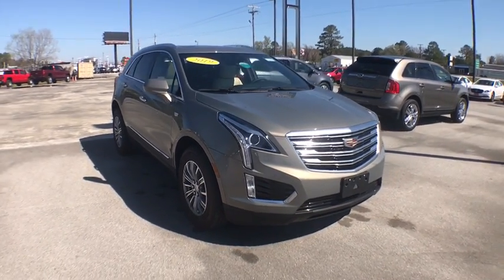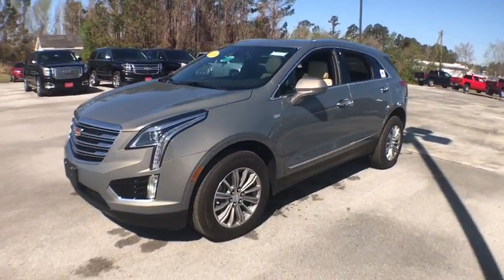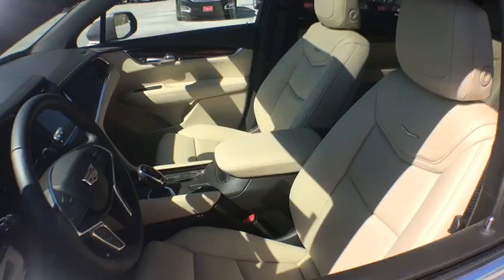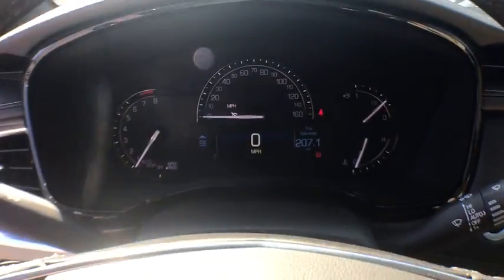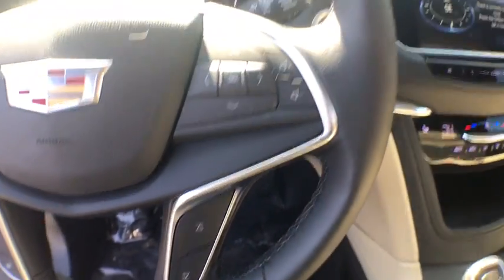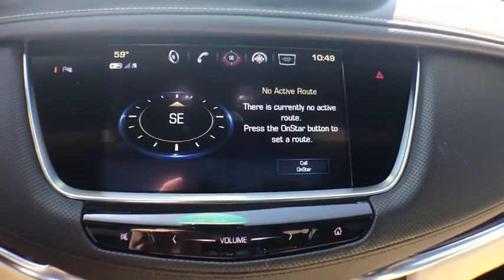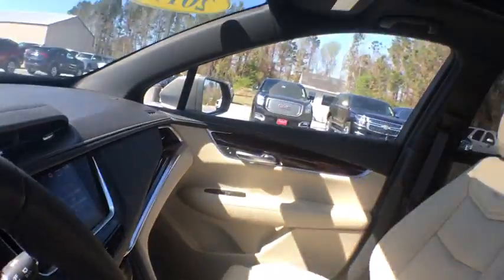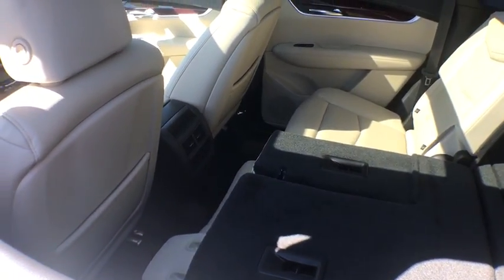2019 Cadillac XT5 Jacksonville, Greenville, New Port, Morehead City, Wilmington, NC CN1523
Bronze Dune Metallic New 2019 Cadillac XT5 available in New Bern, North Carolina at Trent Cadillac Buick GMC. Servicing the Jacksonville, Greenville, New Port, Morehead City, Wilmington, NC area.
2019 Cadillac XT5 Luxury FWD - Stock#: CN1523 - VIN#: 1GYKNCRS4KZ115547

The 2019 Cadillac XT5 is style for any occasion. The signature grille and crest make a statement with every arrival, while sharp lines and sweeping curves meet jewel-like lighting elements for a style thats truly moving. Available LED Cornering Lamps cast light into corners as you take them, while available LED IntelliBeam headlamps automatically switch between high and low beams as vehicles approach. 20in alloy wheels, illuminating door handles and a hands-free liftgate help you stand apart on any road. Inside, comfort is in control with premium materials and an ultraview power sunroof. 40/20/40 folding rear seats can also be folded flat to reveal up to 63 cubic feet of space. With 310hp and 271 lb.-ft. of torque, the 3.6L V6 engine is powerful, but thats not the whole story. Innovative technologies like Active Fuel Management and Auto Stop/Start make this SUV efficient, too. Electronic Precision Shift moves you from Park to Drive in a simple gesture and puts you in command of an advanced 8-speed automatic transmission. Plus, three distinct driver modes and available All-Wheel Drive give you control of the driving experience. The XT5 offers a range of convenient features for staying connected on the road, including an infotainment system, Apple CarPlay and Android Auto compatibility, premium surround sound system, built-in Wi-Fi, navigation, rear camera mirror, wireless charging, reconfigurable gauge cluster and head-up display. Youll also find a comprehensive suite of safety features such as lane keep assist with lane departure warning, lane change alert, surround vision, pedestrian braking, and more.